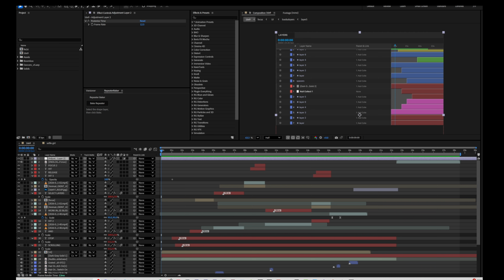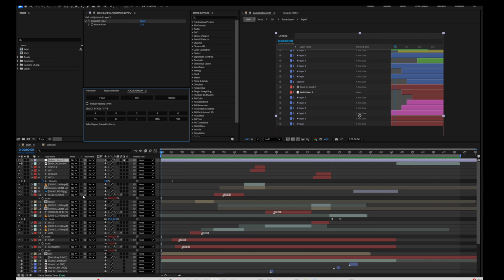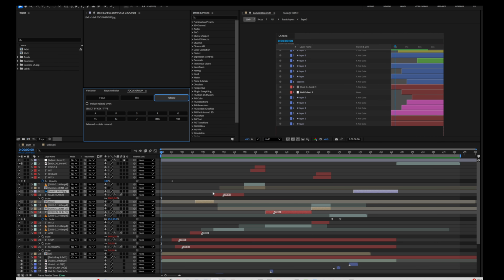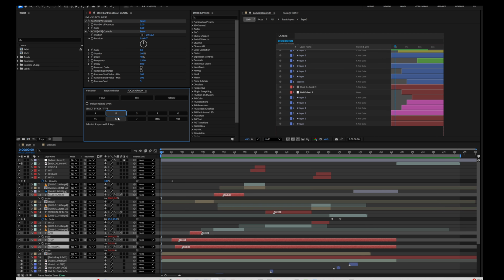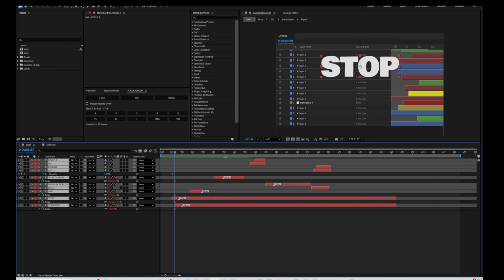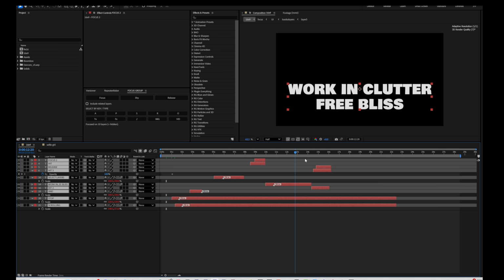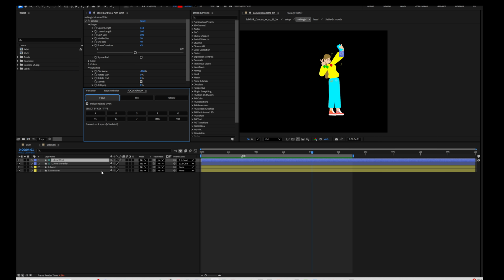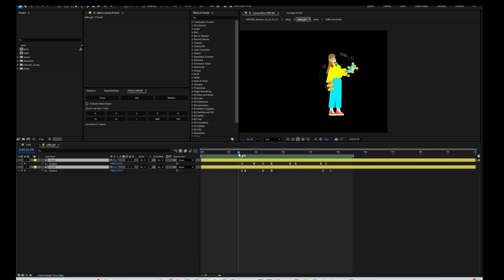FocusGroup tutorial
Focus Group for After Effects — Full Walkthrough
Stop scrolling past 80 layers to find the three you're animating. Focus Group is an After Effects panel that lets you zero in on exactly the layers you need — and puts everything else out of the way.
In this video I walk through every feature of Focus Group, including:

Focus & Release — how the snapshot system works and why your comp always comes back exactly as you left it
Shy — quick layer hiding without committing to a full Focus session
Include Related Layers — auto-detecting parents, children, track mattes and expression-linked rigs like Limber
Select by Key — finding every layer with Position, Scale, Rotation or Opacity keyframes in one click
Select by Type — instantly selecting all text layers, effect layers, audio, stills or video footage
Alt+click — hiding layers from the render as well as the timeline

Focus Group is available now
🔗 Get Focus Group: [link]

TIMESTAMPS
00:00 Intro
00:18 what it does
00:59 Focus & Release
01:23 Select by Key
02:26 Select by Type
02:59 Alt+click hide
03:12 Shy button
04:00 Include Related Layers

Made by Animated Supply Co